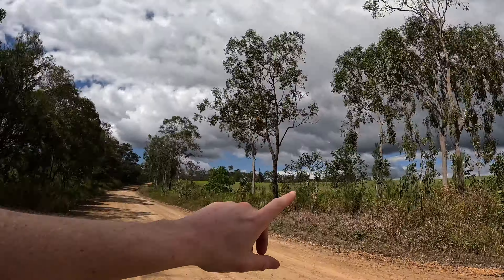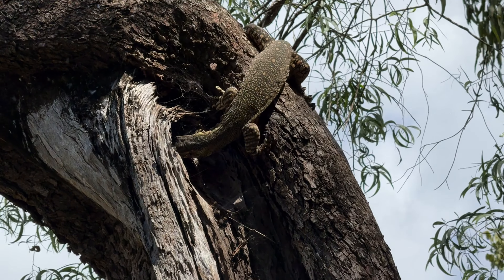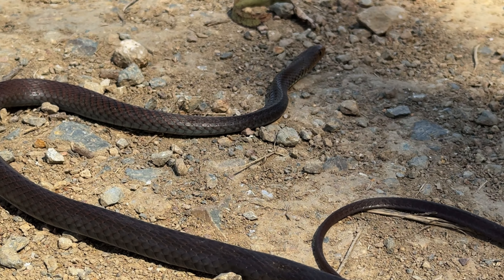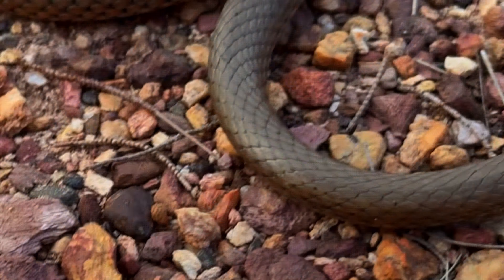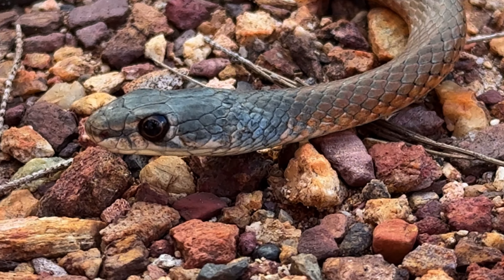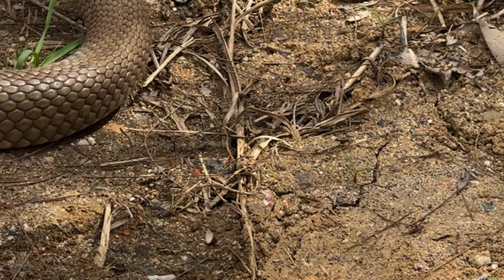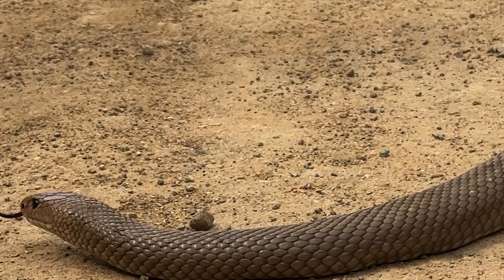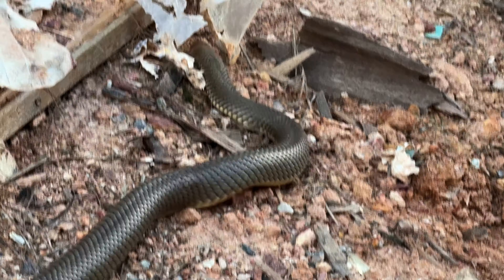2 OF THE 3 WORLDS MOST VENOMOUS SNAKES | EASTERN BROWN & COASTAL TAIPAN | HERPING CAIRNS EP 3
Join myself, ‪@jesses_wildlife and Ollie in our adventure to Far North Queensland, Cairns.
Tag along in episode three as we search the rainforests just outside of Cairns in search of our target reptile species.

LACE MONITOR
The lace monitor (Varanus varius), also known as the tree goanna, is a member of the monitor lizard family native to eastern Australia. A large lizard, it can reach around 2 metres (6.6 ft) in total length. The tail is long and slender and about 1.5 times the length of the head and body.The tail is cylindrical at its base, but becomes laterally compressed towards the tip.

These monitors are found in eastern Australia and range from Cape Bedford on Cape York Peninsula to south-eastern South Australia. They frequent both open and closed forests and forage over long distances. Lace monitors feed on carrion, reptiles, small mammals, birds, with eggs and young birds and mammals making up a larger part of their diet in spring and early summer.

LESSER BLACK WHIPSNAKE
Slender body with long finely tapering tail. Large prominent eye. Colour rich dark brown through reddish brown to dark grey, often reddish-brown flush towards tail. Body has pattern of black and white flecks or spots caused by dark and light markings on individual scales. Top of head usually has dark brown spots & flecks, and narrow, pale edge around eye. Belly greenish-grey. Scales smooth.

COLLARED WHIPSNAKE
The collared whipsnake (Demansia torquata) is a medium-sized elapid endemic to Australia. It is found in rainforest edges and other tropical woodland areas as well as in rocky habitat and environments on offshore islands.
This species has a characteristic dark nuchal collar (band across the nape) with a pale edge. The collar is more obscure in adult individuals than juveniles. They also have a prominent streak across the rostrum that extends to the eye, again with pale cream streaks that are more obscure in adults.

EASTERN BROWN SNAKE
The eastern brown snake (Pseudonaja textilis), is a species of extremely venomous snake in the family Elapidae. The species is native to eastern and central Australia and southern New Guinea. The adult eastern brown snake has a slender build and can grow to 2 m (7 ft) in length. The colour of its surface ranges from pale brown to black, while its underside is pale cream-yellow, often with orange or grey splotches. The eastern brown snake is found in most habitats except dense forests, often in farmland and on the outskirts of urban areas, as such places are populated by its main prey, the house mouse. The species is oviparous.

It is considered the world's second-most venomous land snake after the inland taipan (Oxyuranus microlepidotus), based on its LD50 value (subcutaneous) in mice. The main effects of its venom are on the circulatory system—coagulopathy, haemorrhage (bleeding), cardiovascular collapse, and cardiac arrest. One of the main components of the venom is the prothrombinase complex pseutarin-C, which breaks down prothrombin.

COASTAL TAIPAN
The coastal taipan (Oxyuranus scutellatus), is a species of extremely venomous snake in the family Elapidae. The species is native to the coastal regions of northern and eastern Australia and the island of New Guinea. The second-longest venomous snake in Australia, the coastal taipan averages around 2.0 m (6.6 ft) long, with the longest specimens reaching 2.9 m (9.5 ft) in length. It has light olive or reddish-brown upperparts, with paler underparts.

The coastal taipan is found in a wide range of habitats, from monsoon forests to open woodland, as well as human-modified habitats such as sugarcane fields. It mainly hunts and eats small mammals, and opportunistically takes bird prey. The species is oviparous.

According to most toxicological studies, this species is the third-most venomous land snake in the world after the inland taipan and eastern brown snake. Its venom is predominantly neurotoxic and coagulopathic.